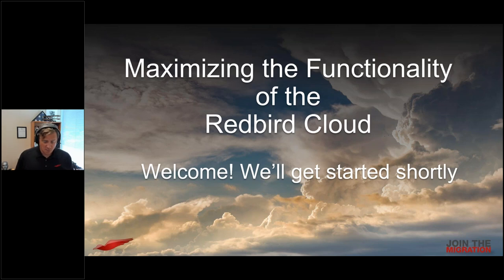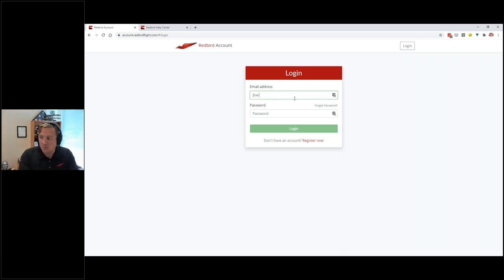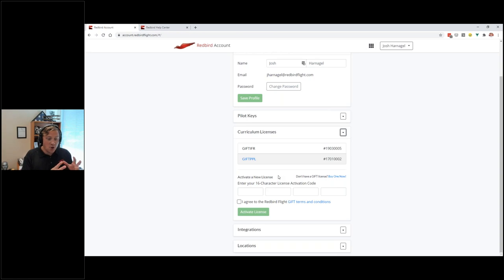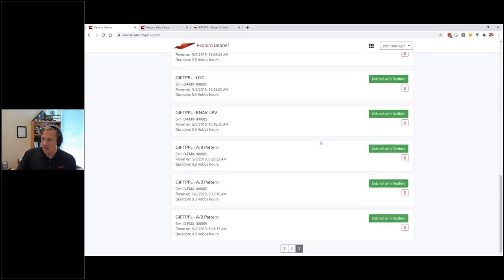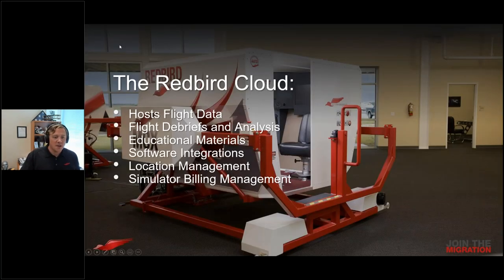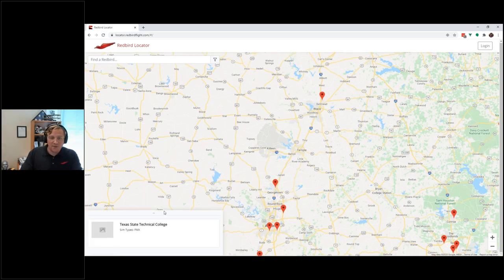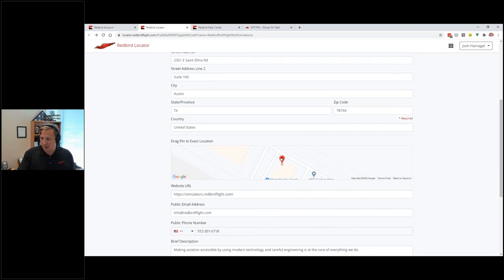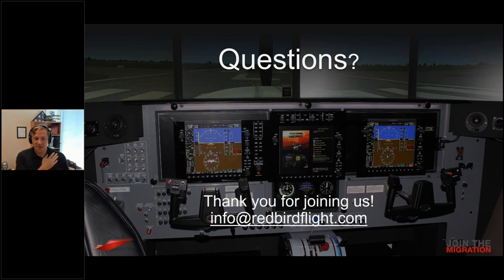[Webinar] Maximizing the Functionality of the Redbird Cloud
In this webinar, we discuss how you can utilize the features of the Redbird Cloud—including flight debriefs and analysis, educational materials, and software integrations—to improve your flight training and make the best use of your flight simulator. We also cover how to personalize and use the account and billing features to make managing your simulator even easier.